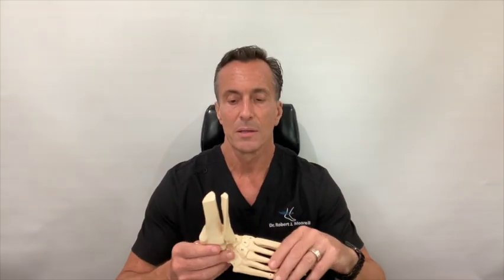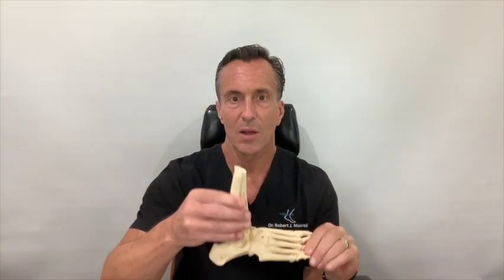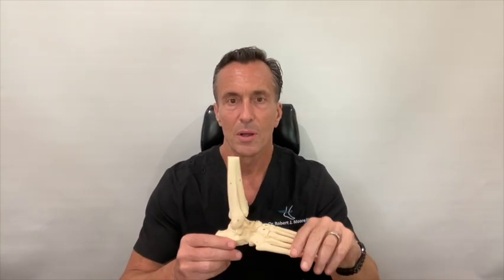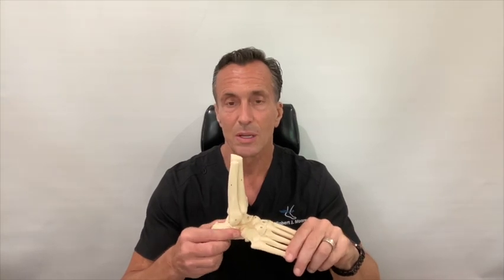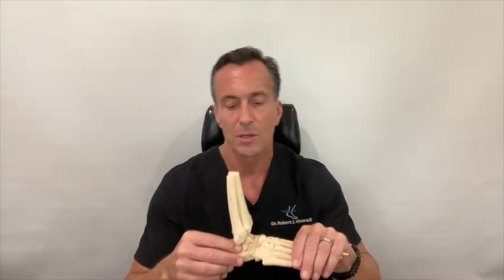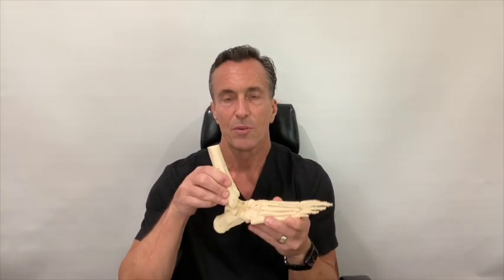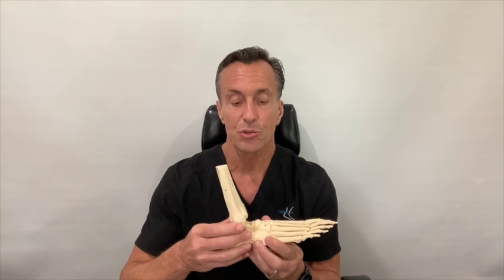Ankle Sprain Treatment Options: Surgery or Conservative Treatment?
The decision between surgical and conservative treatment for ankle sprains is ultimately dependent on the patient. Factors to be considered include the type of injury, the severity of the injury, the lifestyle and age of the patient, and their medical history.